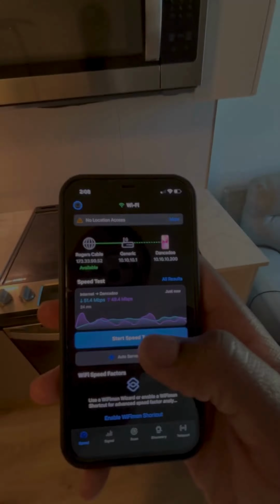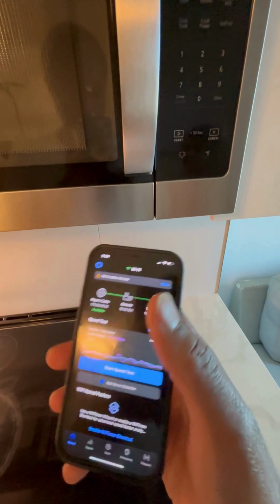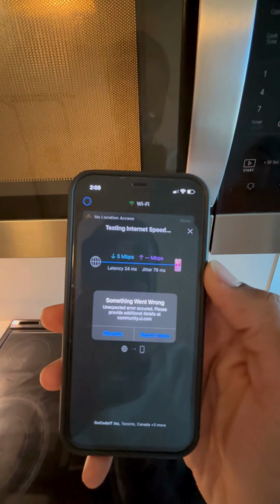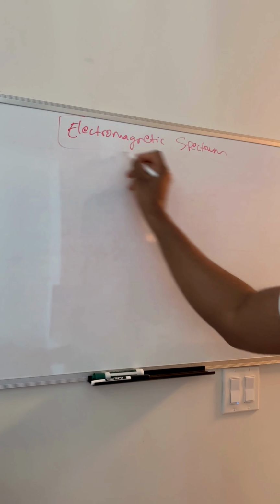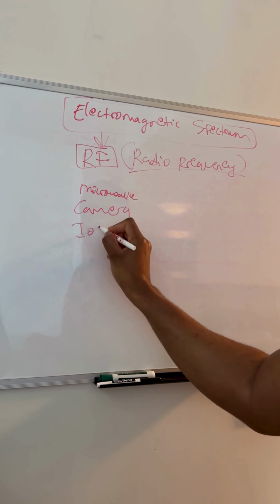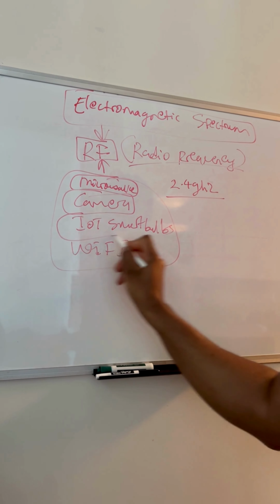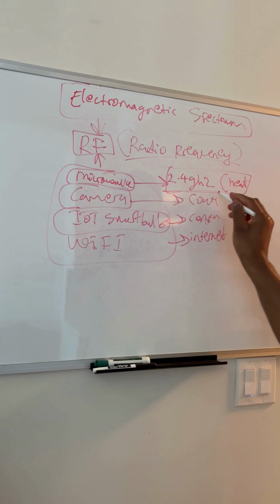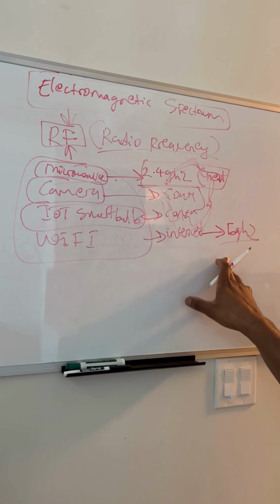Why Your Microwave Kills Your Wi Fi and How to Fix It - RF Spectrum Summarized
Ever wonder why your Wi-Fi slows down or drops at random times of day? Your microwave might be the reason, and in this video I prove it with a live speed test.
I run a clean speed test first (stable signal, no drops), then turn the microwave on and watch the connection fall apart in real time. The download tanks and the upload gets destroyed. Then I break down the actual reason it happens.

The short version: your microwave, your Wi-Fi, your smart bulbs, and your cameras all operate on the same 2.4GHz radio frequency. Your microwave uses it to heat your food, your Wi-Fi uses it to reach the internet, and when they're fighting for the same space, your connection suffers. I explain where this sits on the electromagnetic spectrum, why so many devices share 2.4GHz, and one common fix (moving to 5GHz) along with why that isn't always a permanent solution.

This is one of the most overlooked causes of slow, dropping, and unreliable Wi-Fi in both homes and offices. Once you understand it, a lot of "random" Wi-Fi problems start to make sense.
I'm a Wi-Fi engineer based in Kitchener-Waterloo, Ontario, and I help homes and businesses across Ontario fix slow, dropping, and unreliable Wi-Fi, from dead zones to interference like this.
if your office or home Wi-Fi keeps frustrating you and you want it properly diagnosed, reach out